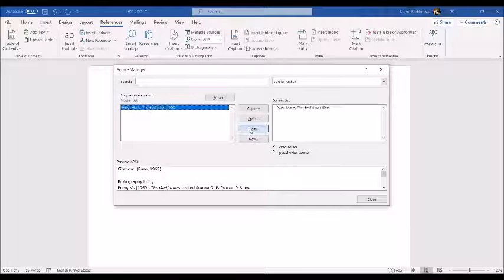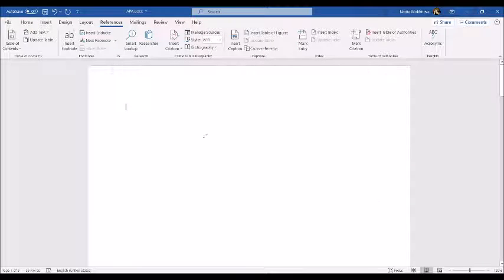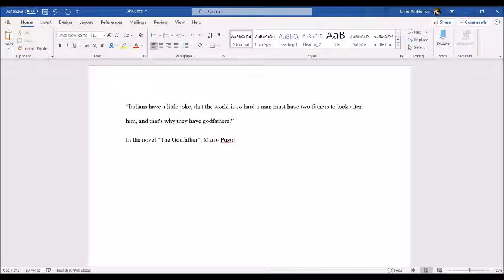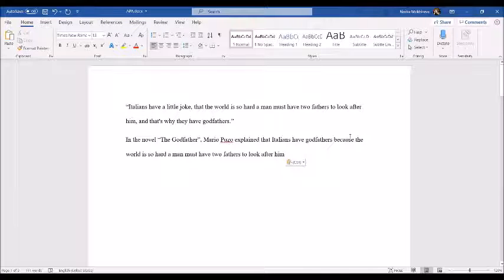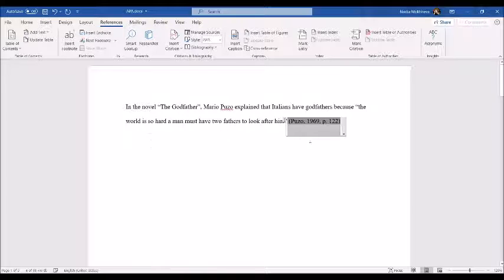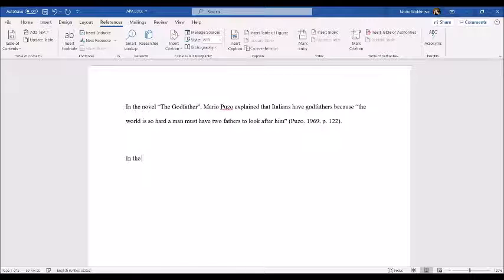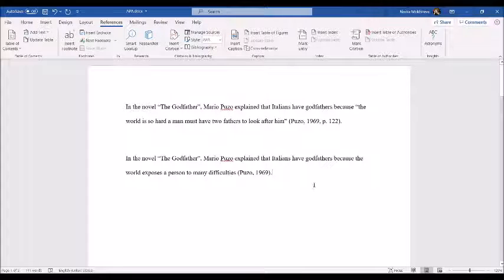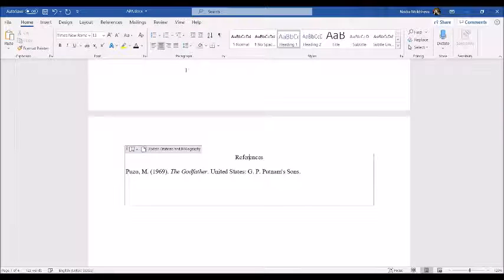APA in MS Word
A short tutorial on how to use an embedded functionality of Microsoft word for APA citatations